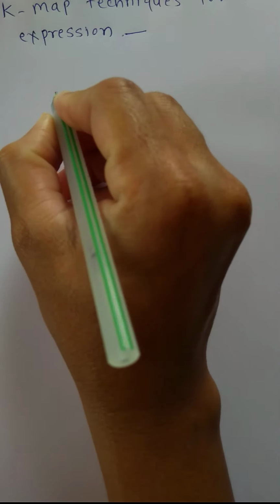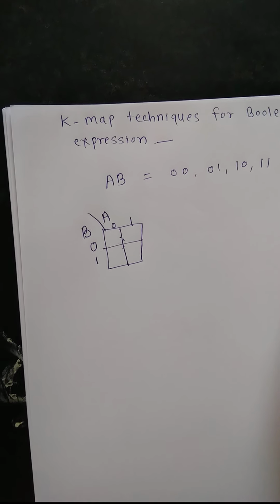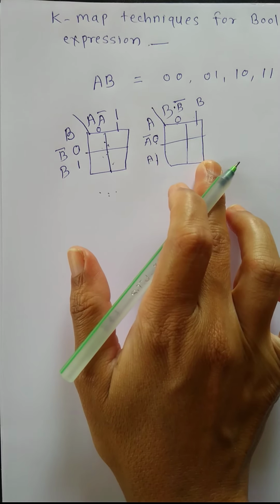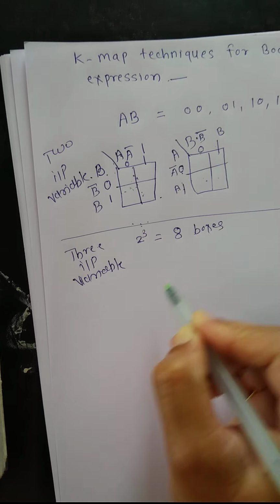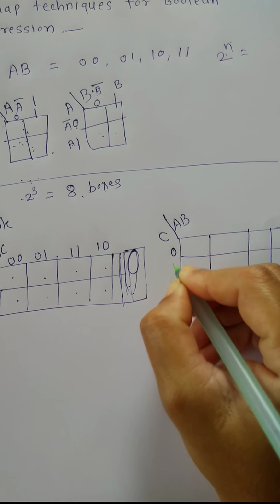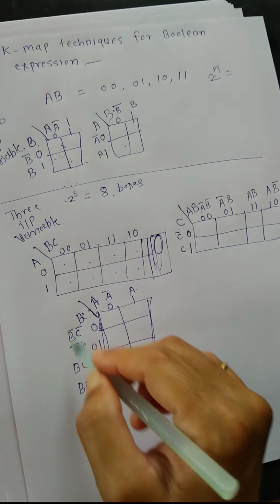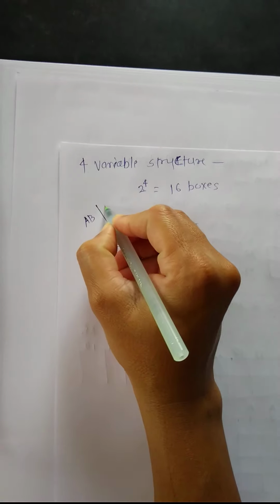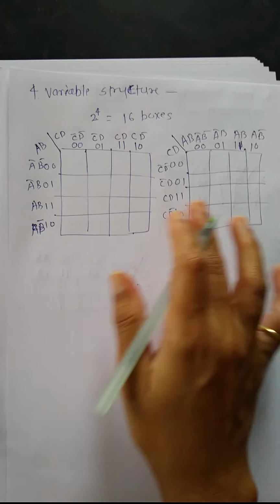k- map simplification